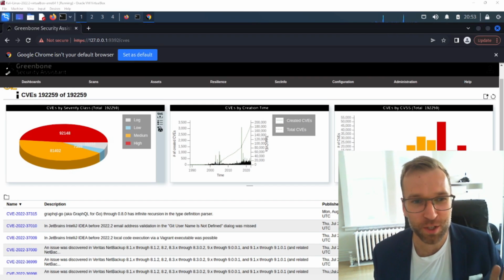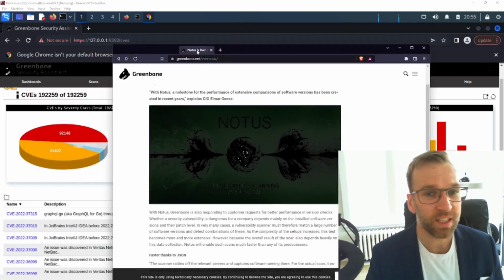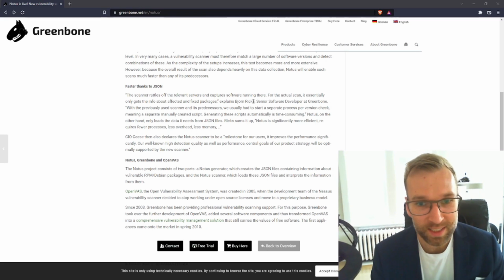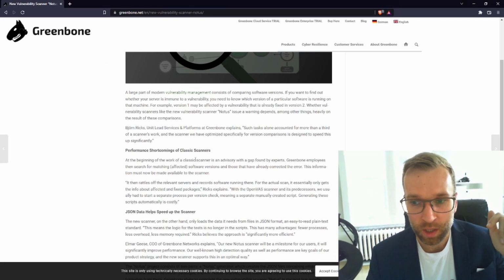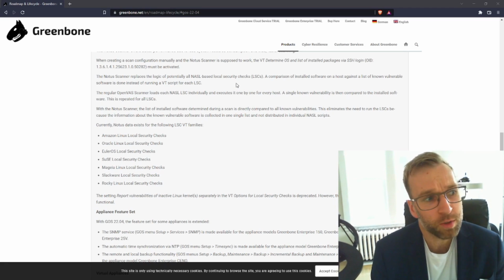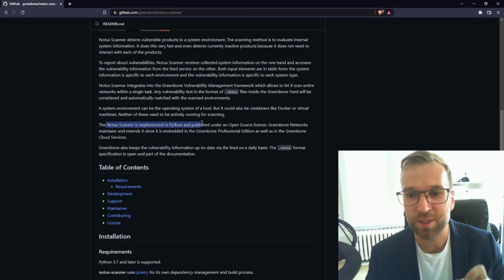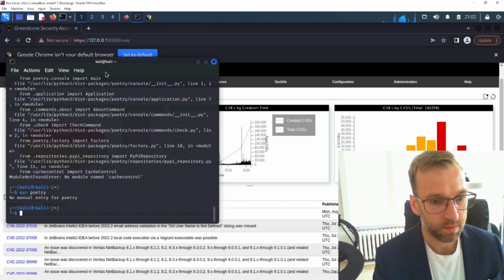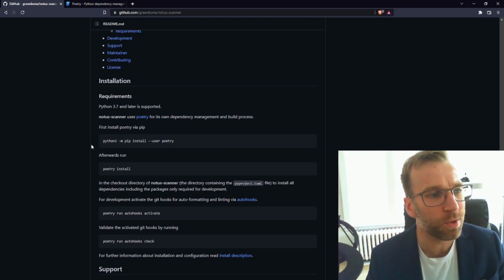New VA Scanner Notus - Open Source Vulnerability Management Greenbone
【Ｓｕｍｍａｒｙ】

Notus is a new Vulnerability scanner provided in the Greenbone vulnerability management. It applies strictly to Linux distributions. This is considered a big milestone for performance reasons as stated by  the CIO Elmar Geese.
Notus is addressing issues to do with performance and version checks.

【Ｐｅｒｆｏｒｍａｎｃｅ　Ｂｏｏｓｔ】

The reason behind the performance boost has to do with JSON. This Senior software developer "Bjorn Ricks", explains that previously, separate processes per version check had to be created. This meant manually creating a script for each version check. Having to generate these scripts was consuming on resources behind the scanner. What makes Notus different, is it loads only the data which it needs from the JSON files.  Therefore it is significantly less overhead, memory and processes intensive.

【Ｔｈｅ　２　ｐａｒｔｓ　ｏｆ　Ｎｏｔｕｓ】

The Notus implementation consists of several parts. Firstly, the generator, which creates information about vulnerable RPM/Dev packages in JSON files. Secondly, the Notus scanner which loads these JSON files and parses them for information.

Well the Notus scanner actually requires no additional input from the user. It performs a scan after every regular scan eliminating the need for user interaction. The Notus scanner relies on SSH login and  SNMP OID = OID: 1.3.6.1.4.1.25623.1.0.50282.

Notus replaces the (NASL) Nessus Attack Scripting Language with regards to local security checks (LSC's) For each LSC there is a comparison process of installed software compared to the list of vulnerable software, as opposed to running the VT scripts on a separate process for every LSC.  The now legacy OpenVas scanner loads each NASL LSC in a separate process and executes on a individual bases on every single host.

The information regarding known vulnerable software is collected in a single list and the software version collected during the scan are compares to it.

【Ｃｏｍｐａｔｉｂｉｌｉｔｙ】

【Ｒｅｑｕｉｒｅｍｅｎｔｓ】

Python 3.7 and later is supported.
notus-scanner uses poetry for its own dependency management and build process.

⭕️Step 1: install poetry via pip
⭕️Step 2: python3 -m pip install --user poetry
⭕️Step 3: run poetry install (in the checkout directory of notus-scanner (the directory containing the pyproject.toml file)

✅You only need to install Poetry once. It will automatically pick up the current Python version and use it to create virtualenvs accordingly.

✅The installer installs the poetry tool to Poetry’s bin directory. On Unix it is located at $HOME/.poetry/bin and on Windows at %USERPROFILE%\.poetry\bin.

✅This directory will be automatically added to your $PATH environment variable, by appending a statement to your $HOME/.profile configuration (or equivalent files). If you do not feel comfortable with this, please pass the --no-modify-path flag to the installer and manually add the Poetry’s bin directory to your path.

⭕️Step 4: Finally, open a new shell and type the following:
poetry --version

💯 If it displays your version, it is smooth sailing from here.